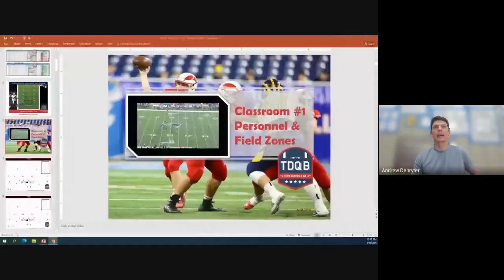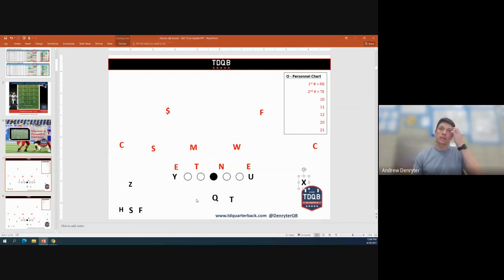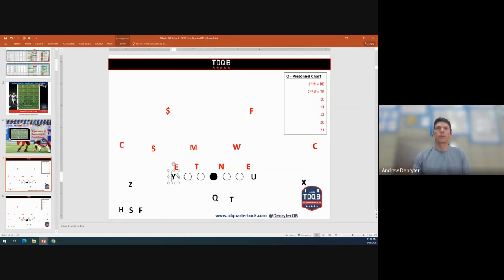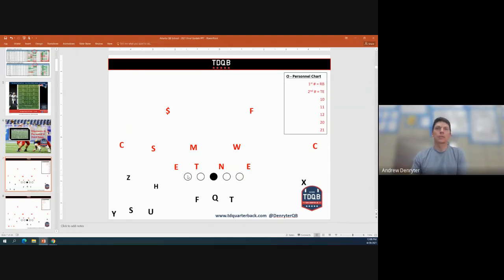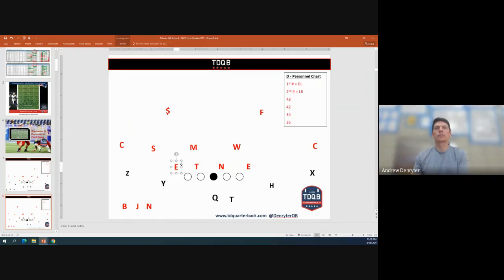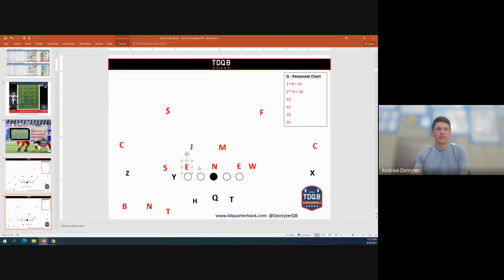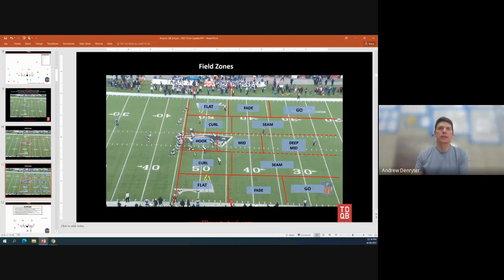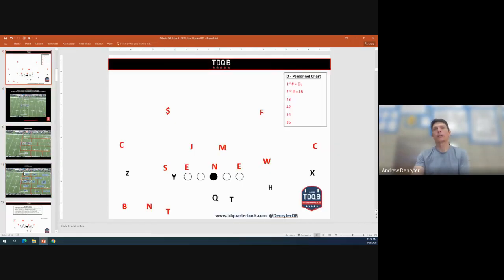TDQB Classroom 1: Personnel and Field Zones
Fundamental understanding of Offensive and Defensive Personnel as well as our field zone descritpions and breakdown.
Team Denryter QB